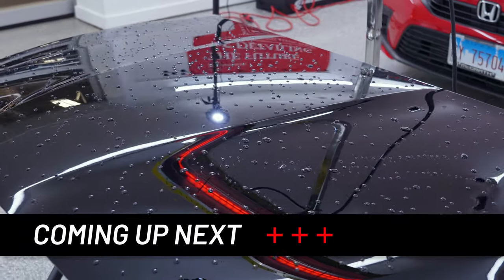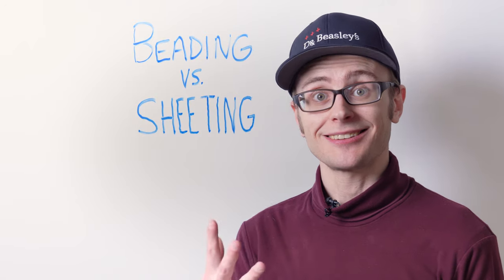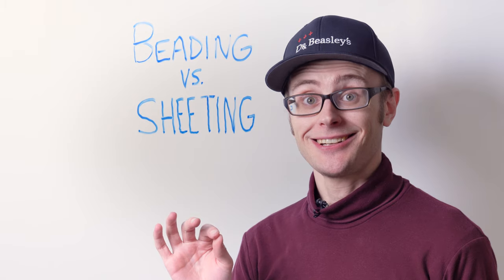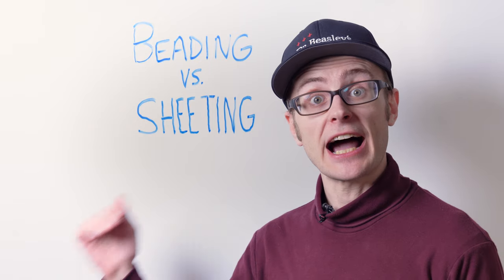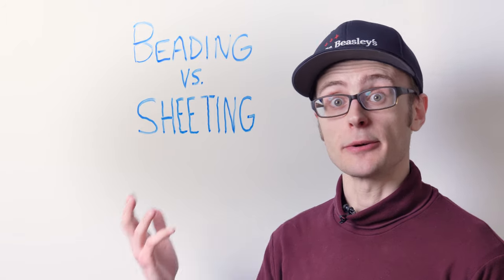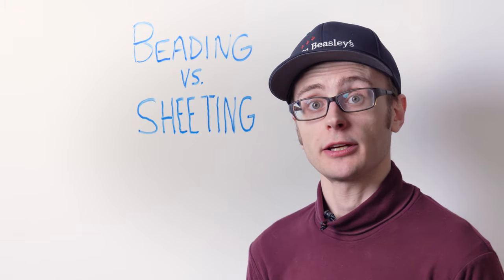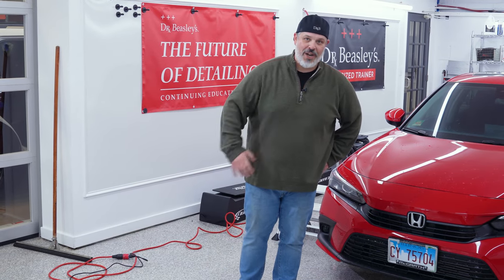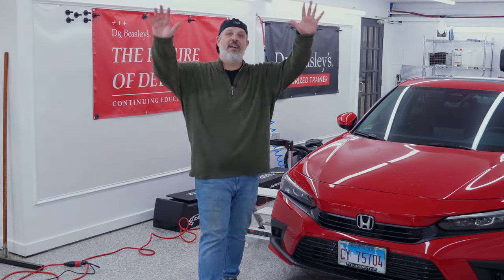What's Better For Your Car — Beading or Sheeting?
▸ Sheeting Coatings from Dr. Beasley's

▸ Beading Coatings from Dr. Beasley's

Water sheeting versus water beading — these terms are used and abused in the auto detailing industry, but what do they actually mean? Which is best for automotive paint? Do water beads just dry into water spots? Does sheeting mean a coating is hydrophilic? Is beading vs. sheeting just a matter of water velocity and volume? The answer to all of these questions is yes… and no. Watch the video to learn more!

▸ Apply for Pro Account, Authorized Detailer Program or Distribution--

▸ Ask Dr. Beasley's